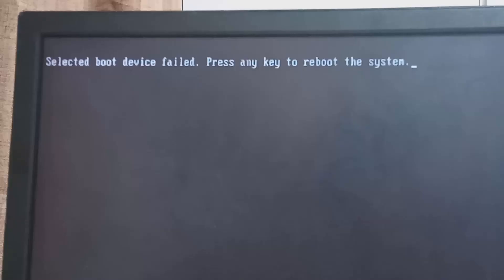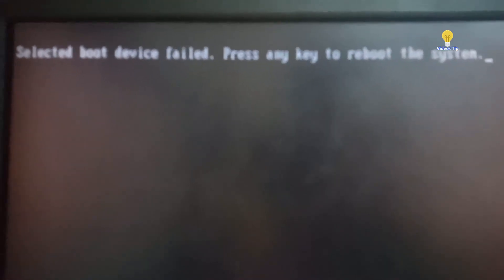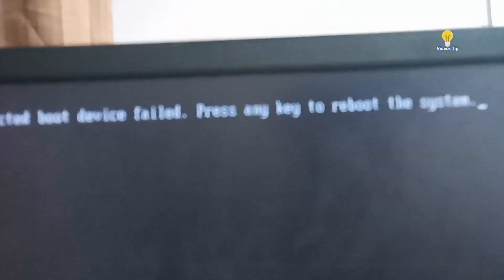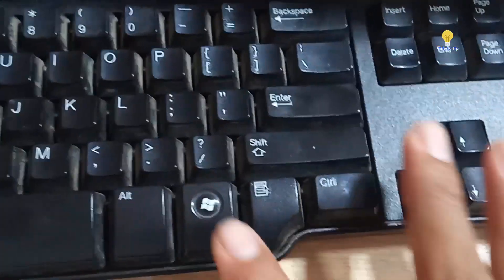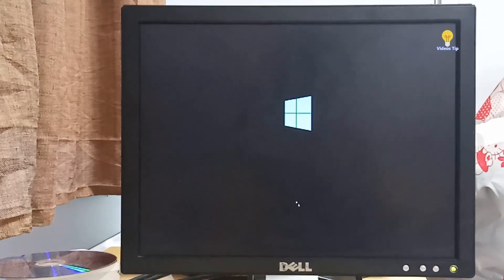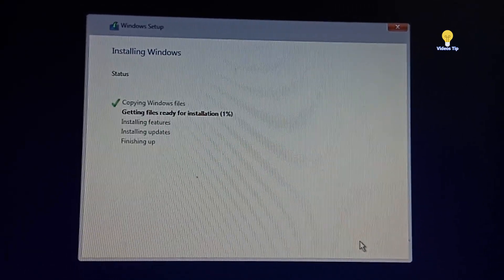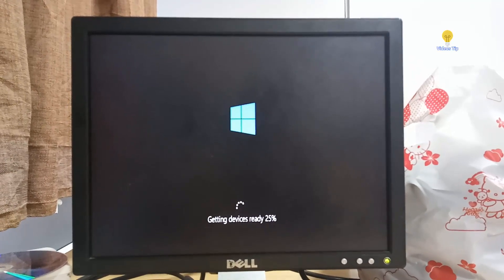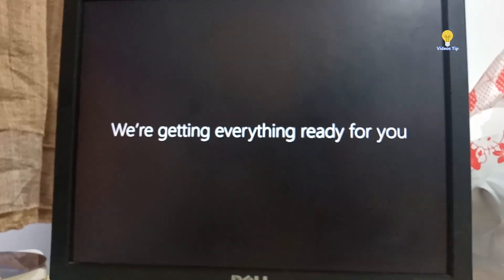Selected boot device failed. Press any key to reboot system...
-No boot device available - Strike F1 to retry boot, F2 for setup utility​Press F5 to run onboard diagnostics

- fix Could not find this item This is no longer located in Verify the item’s location and try again.

-Fix Time & date not set. The system time is invalid. This may be result of a lose in battery power.